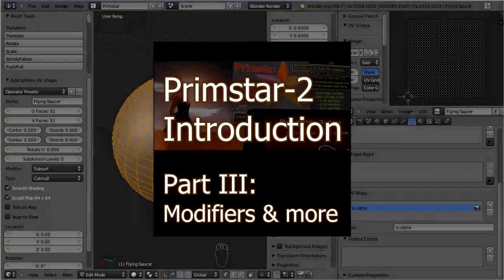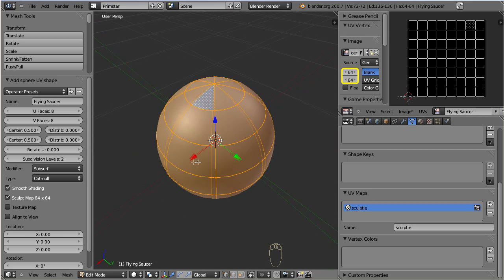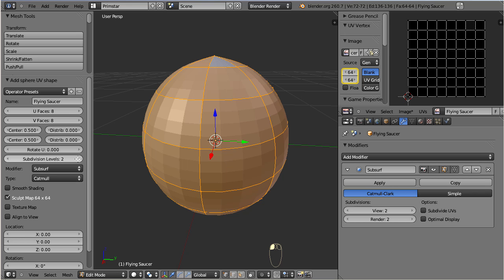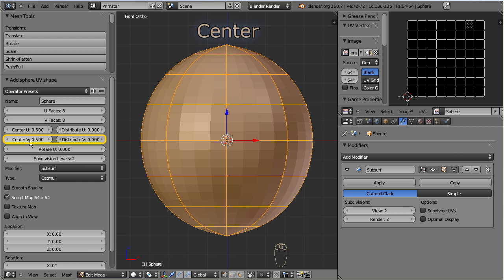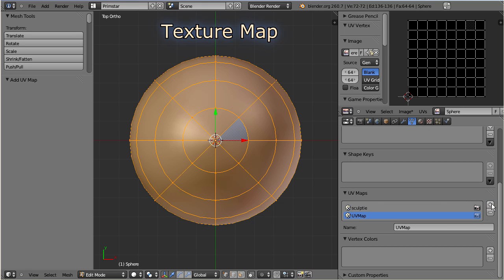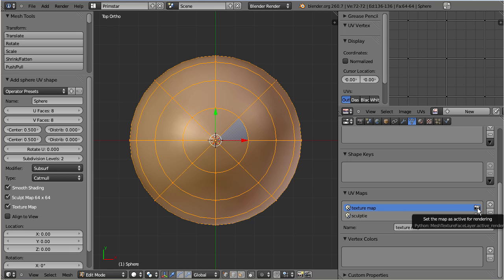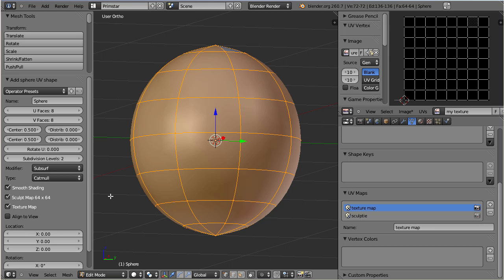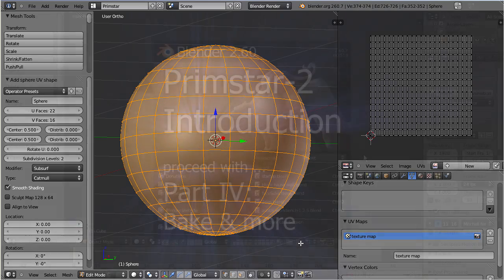Primstar-2 Reference Part 3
I describe the remaining creation parameters of Primstar-2: Subdivision levels, Distribute&Center, Modifiers . You will find some details in the video about:

- How modifiers are used from Primstar-2
- What are the secrets of Center&Distribute